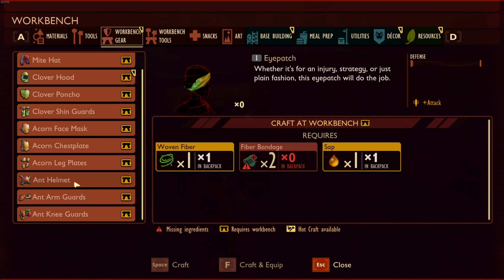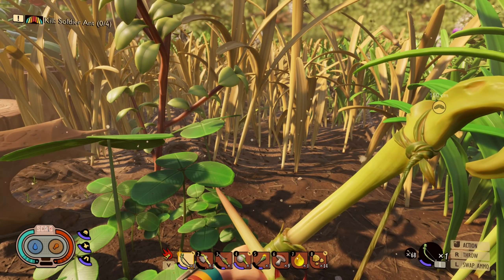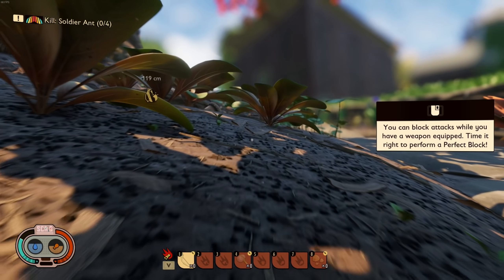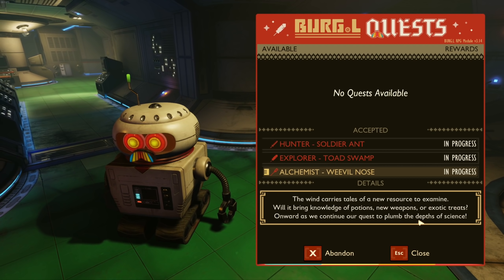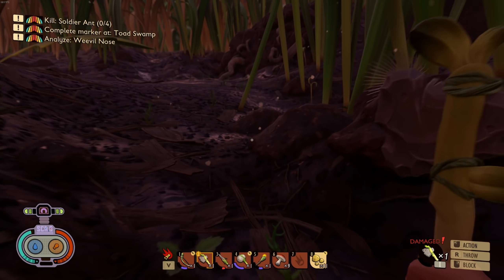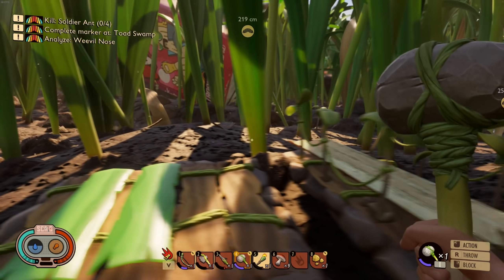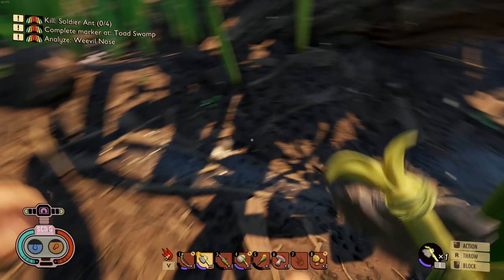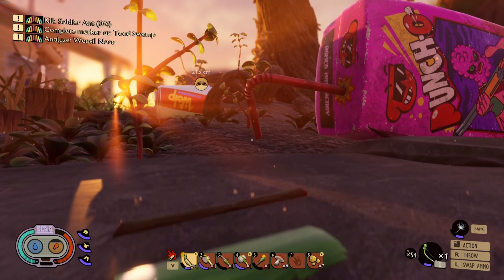Stink Bugs and Spiders OH MY! Grounded Ep 4 | Z1 Gaming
Lets Get Social ?!!